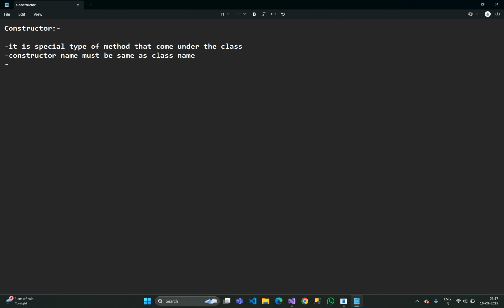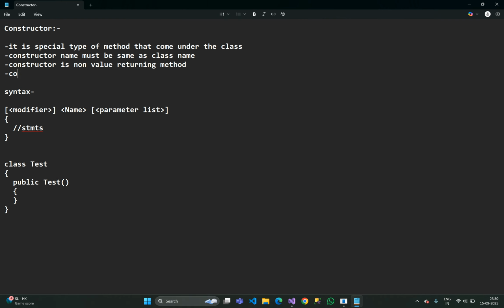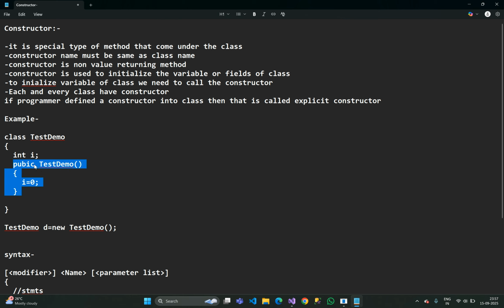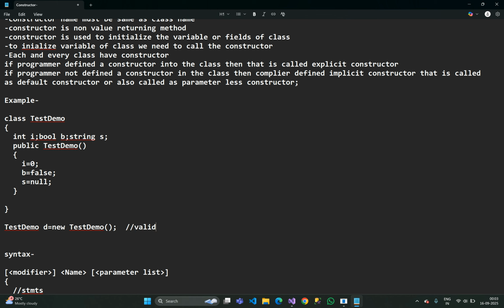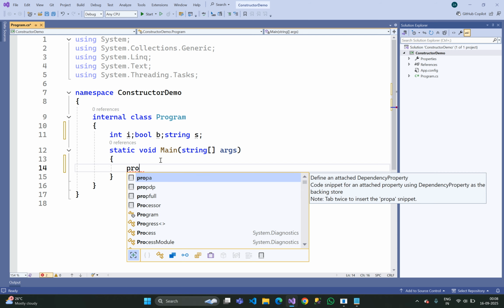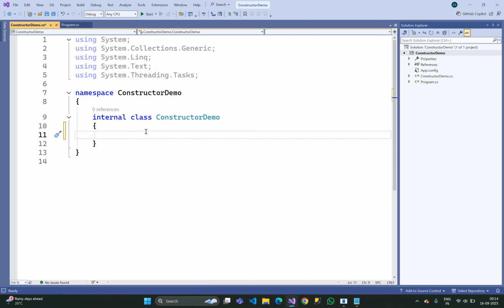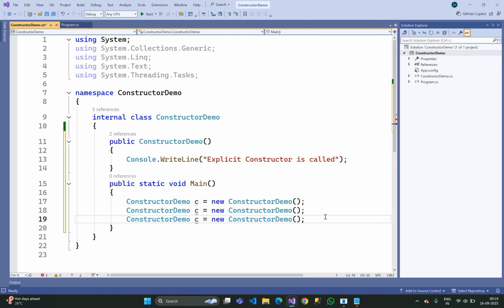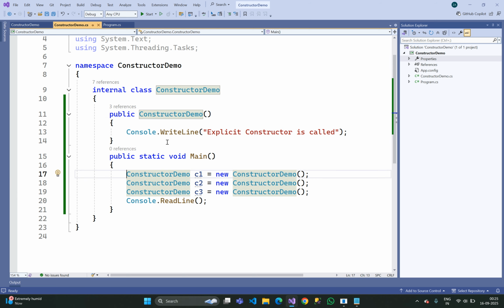Constructors in C#.NET Part 1 | C#.NET Tutorial | Mr. Zaheer Ahmad